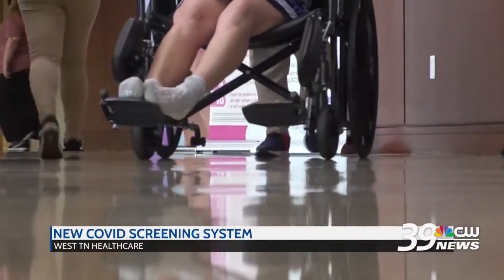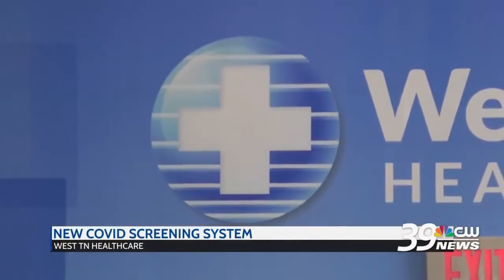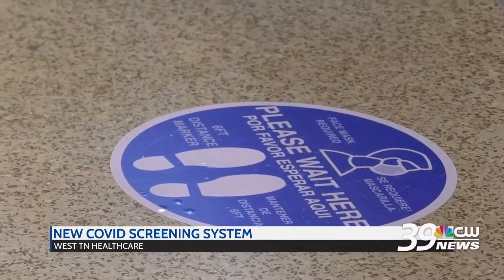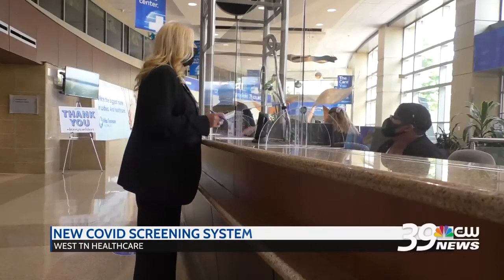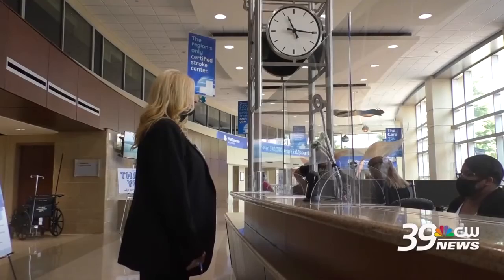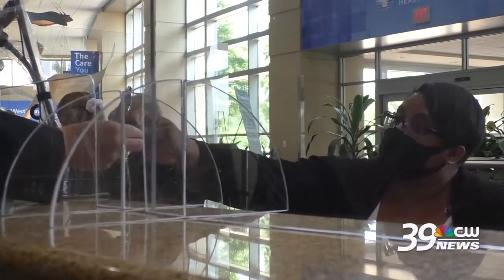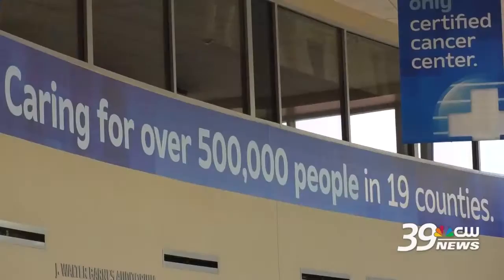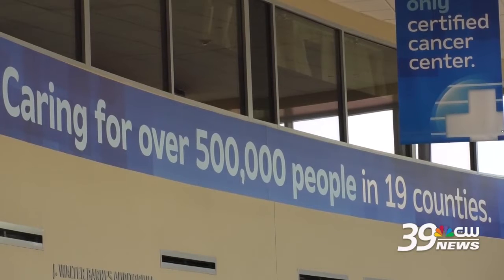West Tennessee Health Care starts neww visitation system